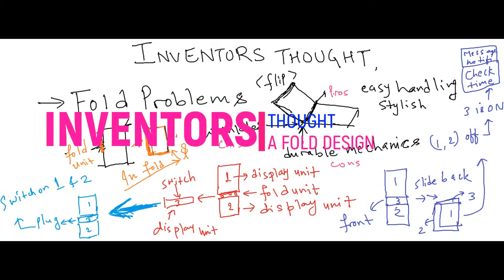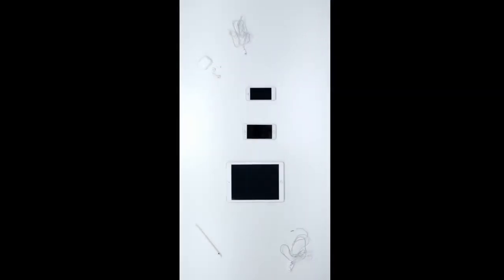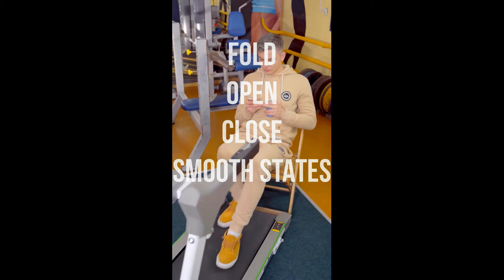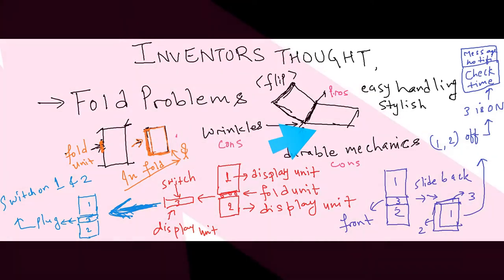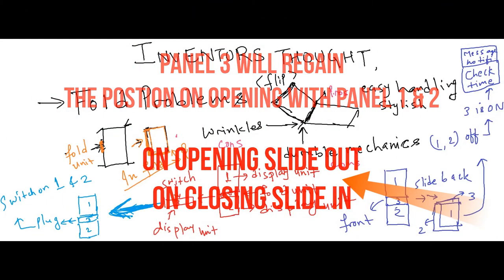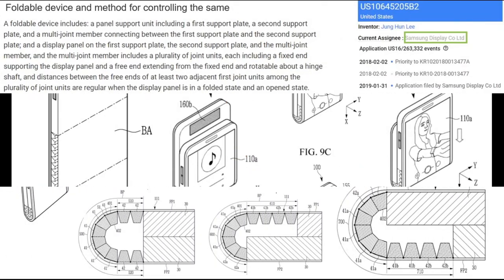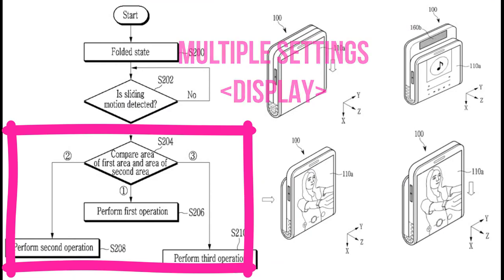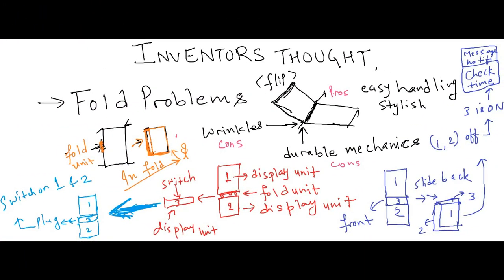Inventors Thought : Display In Fold State | Mobile phone design | Patent Design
Inventors Thought : To design a mobile phone with display in fold state. This will help user in taking selfie with preview. Hinge shaft with joints allow to control sliding capabilities. It can be completely fold to hide hardware components such as speaker and camera or partially slide to show both the components i.e. display with camera. Sliding capability is not only limited to display vs its utility, operations can expand based on scope and new discovery.